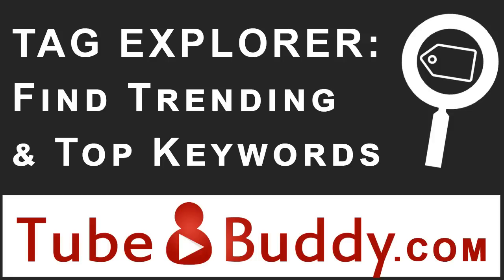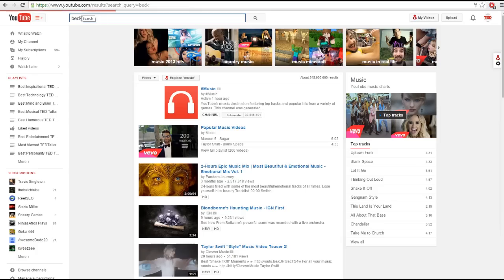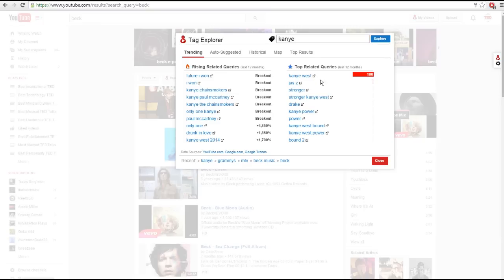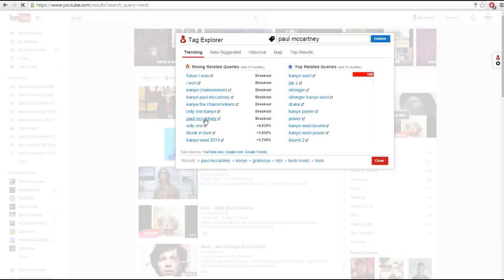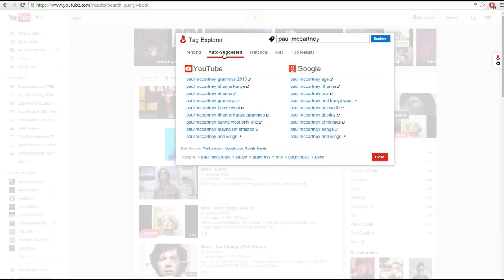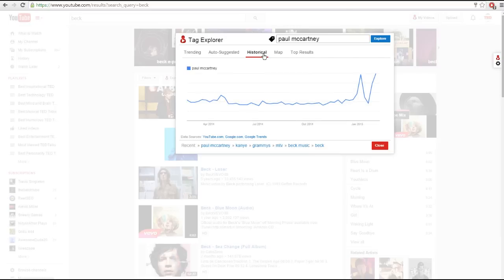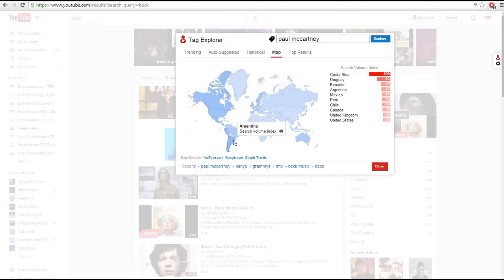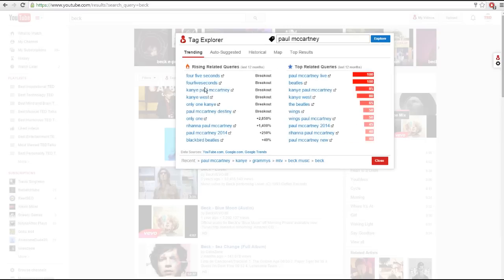Tag Explorer: Find Trending and Top Keywords in YouTube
Hi Buddy!

First off there are a few ways to get to the tag explorer. You can click on a Tag o a video that you're watching. You can click any tag on your own video that you're editing or you can click on the Explor button on the search results screen.

The Trending Tab has has two groups of information. The first group on the left shows what search queries related to the tag you analyzing are on the rise and the second group shows the most common searches related to your tag.

You can click the pop-out icon next to any phrase and it will open a search in new tab for the phrase, or you can click on the phrase itself to run analysis on it. You'll notice at the bottom of the screen there's 'Recent' area where you can see and click on recent tags that you've explored.

The next Tab is the Auto-Suggested tab which shows you what both YouTube and Google searches recommend as you start typing in the phrase that you entered. It's a great way to find longtail keywords to target. Similar to the trending tab you can click the pop-out icon to view the search results for the item or click on the phrase itself to run anaysis on it.

Next we have the historical tab. This shows you how often tag was searched over time and will give you an idea of the tag is getting more or less popular.

The map tab is pretty self explanatory - it shows you where the highest relative search traffic is coming from around the world.

Finally we get to the Top Results tab which simply shows you the top ranking videos in YouTube if you search for that tag.

This is really just version 1 of the Tag Explorer to get it out the door.

Today

Growing a channel is easier when you're not alone, you just need a buddy, a Tube buddy!